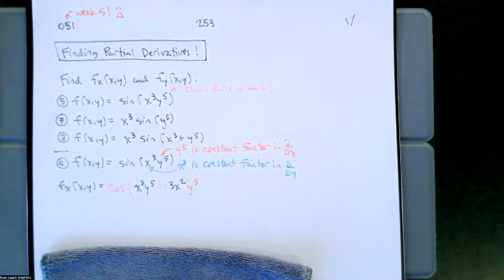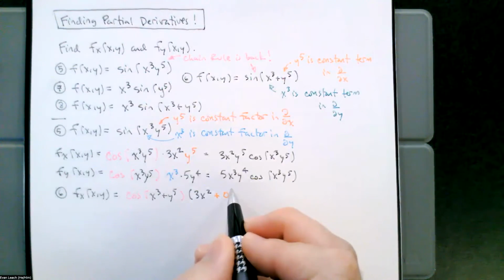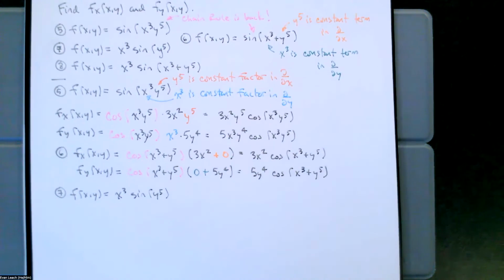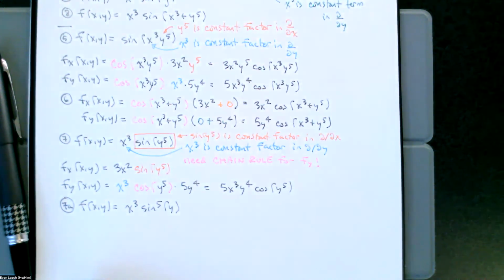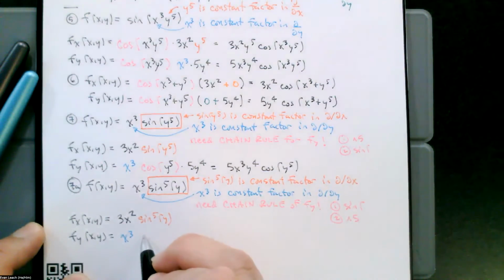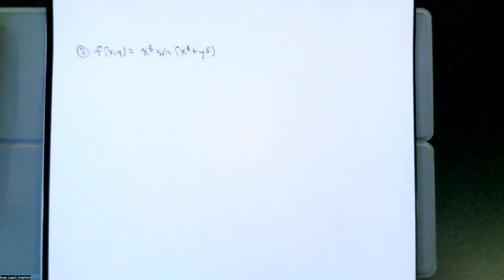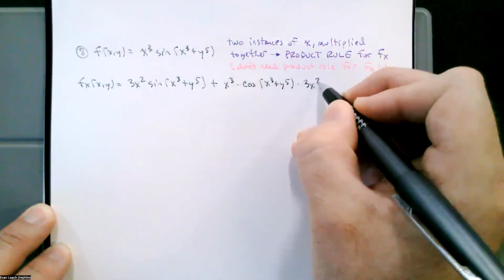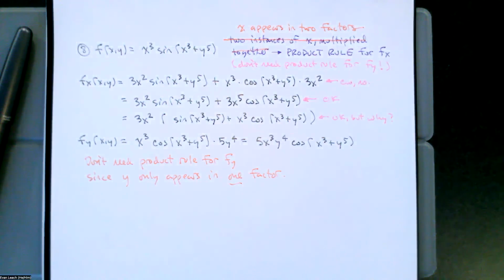253.051.1 Reading Functions and Finding Partial Derivatives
In this video, we review reading functions and deciding how to find partial derivatives.